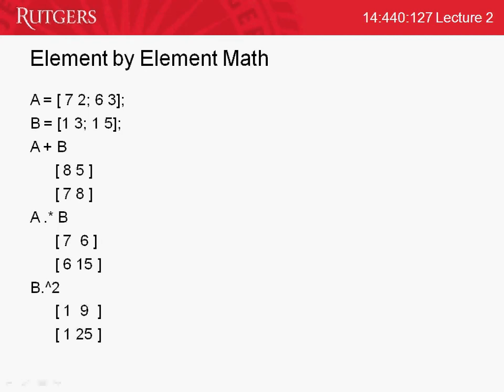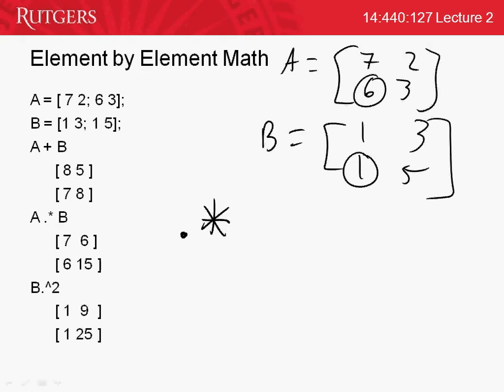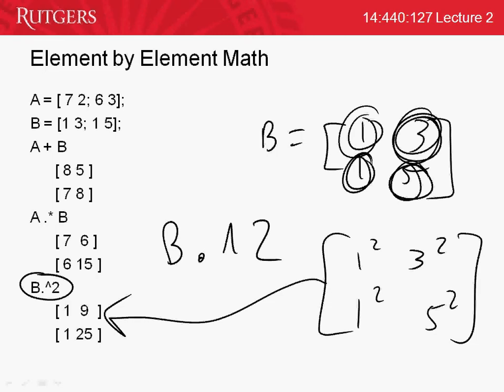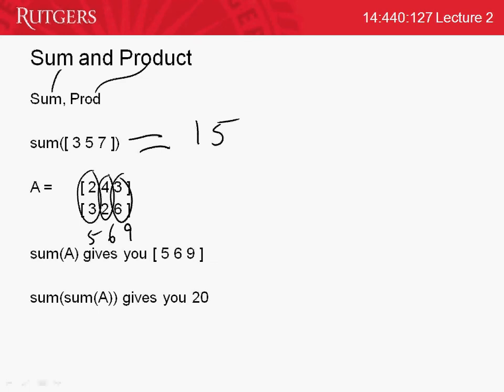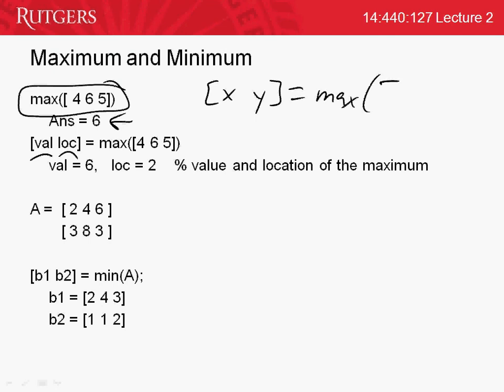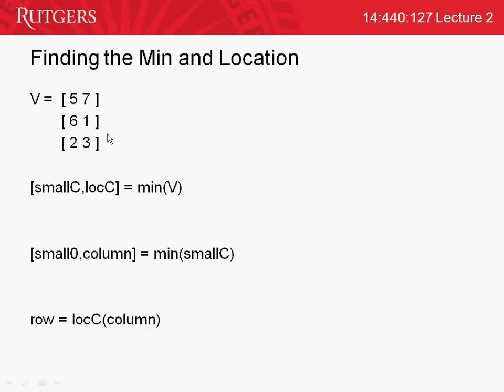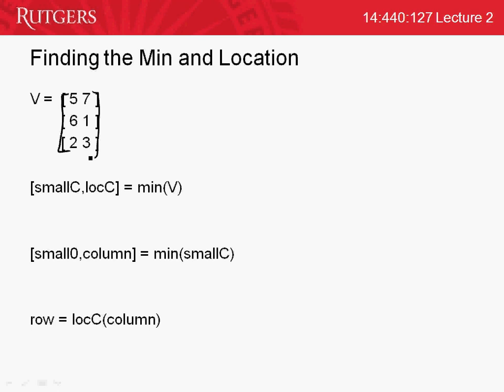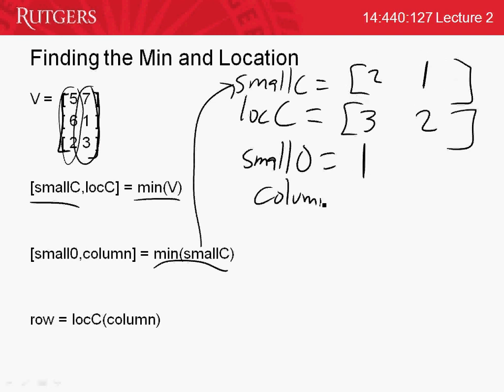matlab lecture 2 part 10